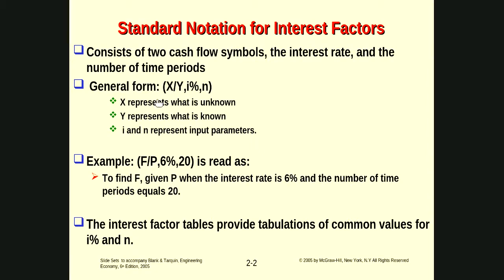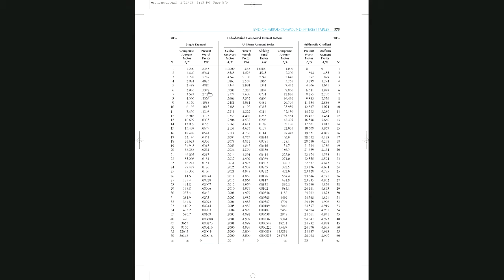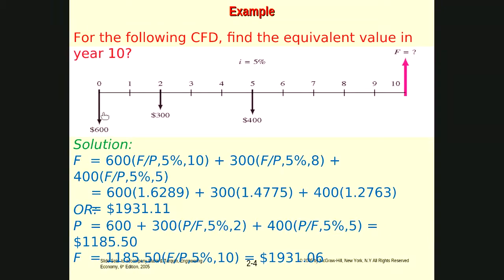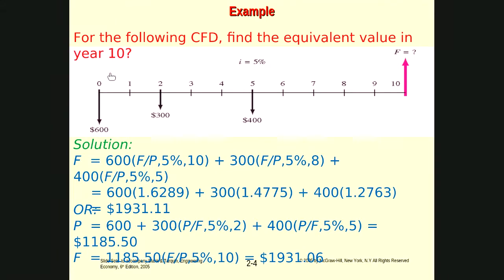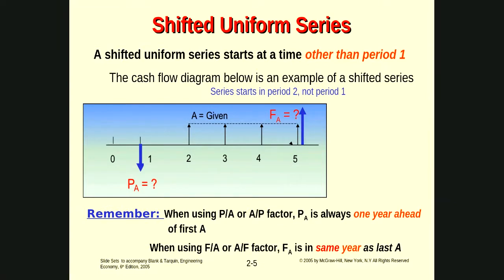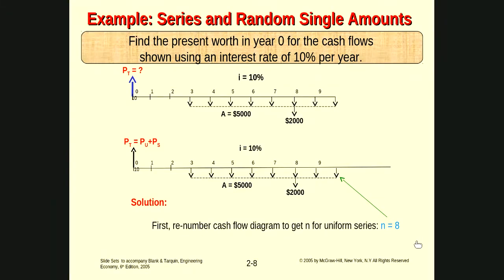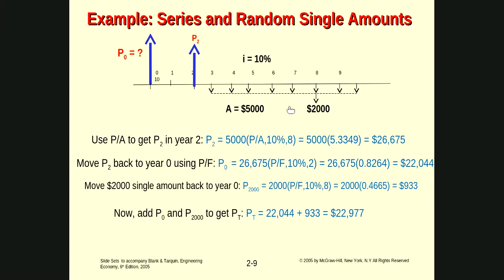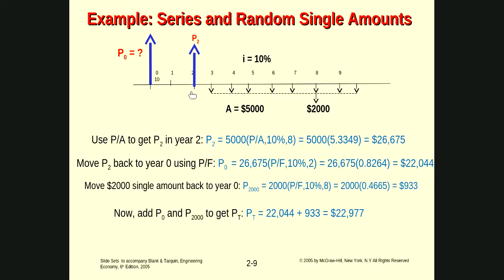Chapter 2 Part 1